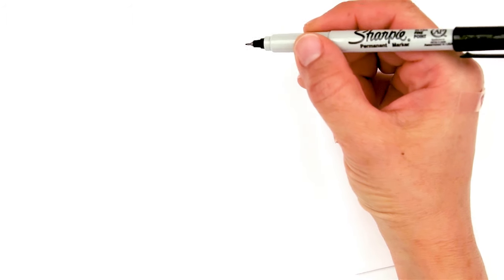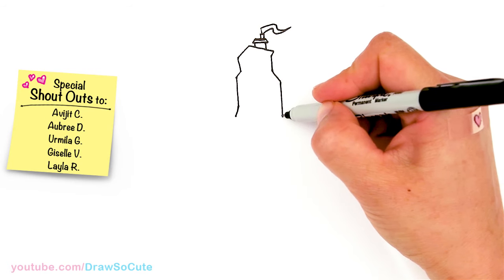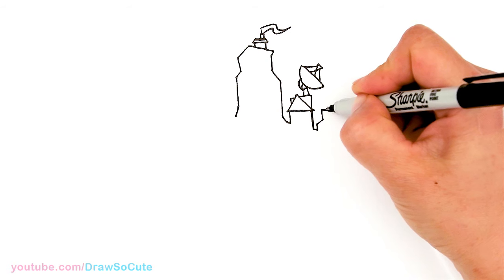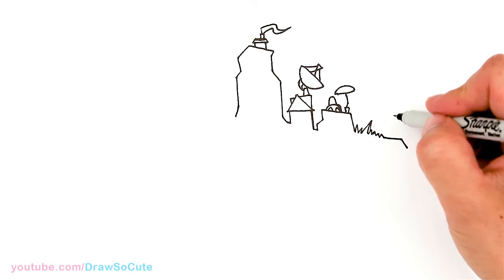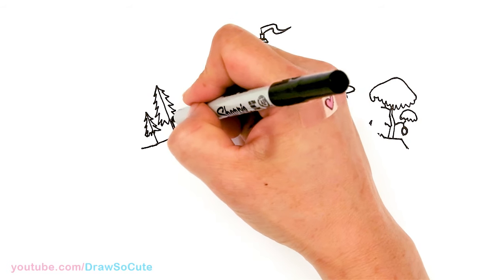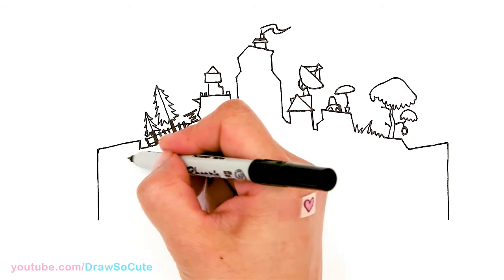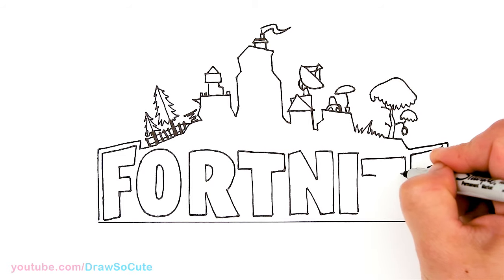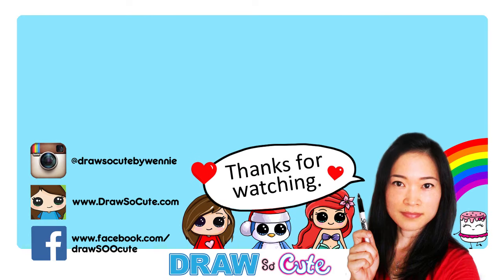How to Draw Fortnite Logo Easy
Follow along to learn how to draw the Fortnite logo step by step, easy. Fortnite is a co-op sandbox survival game.